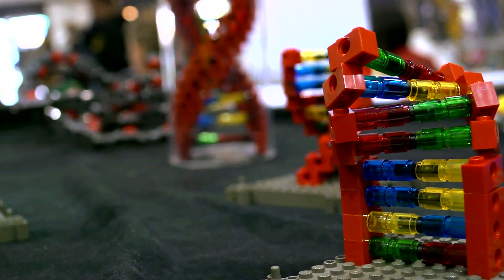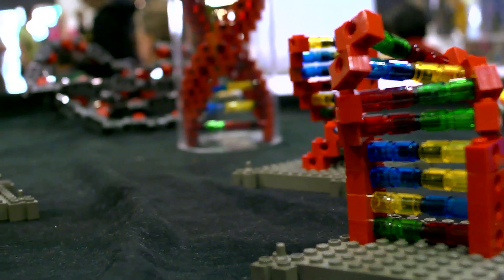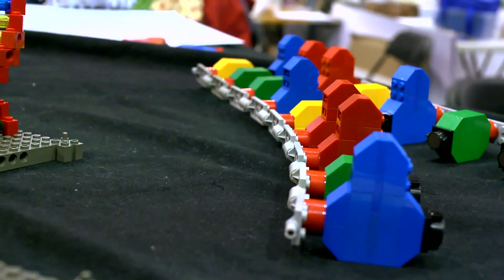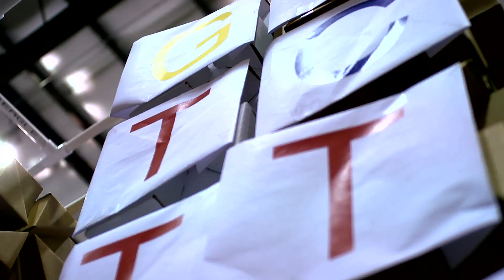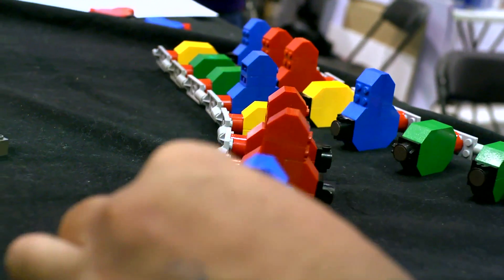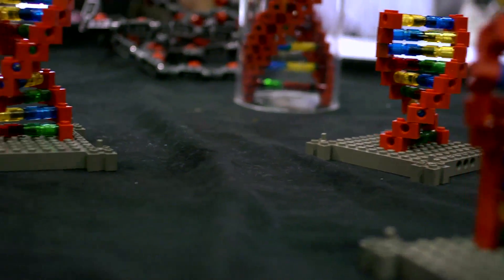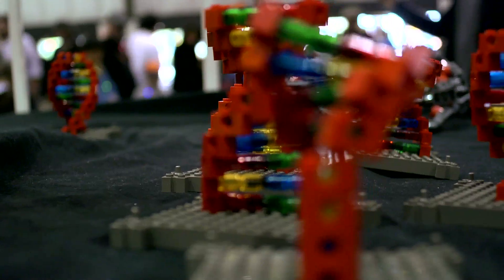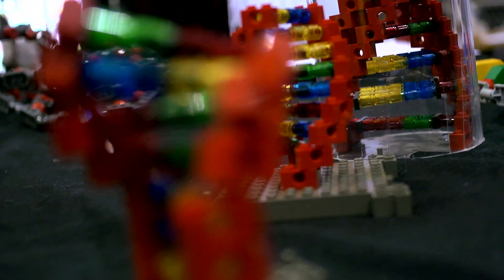Building Molecular Models from Lego: DNA Makers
Dawei Lin studies DNA at UC, but also started building Lego models of DNA as a teaching tool for his young daughter. At Maker Faire Bay Area 2011 he displays the various DNA models he's made, while explaining that the act of construction can often be the most valuable learning tool for many different topics.